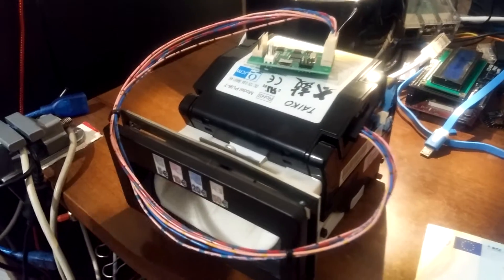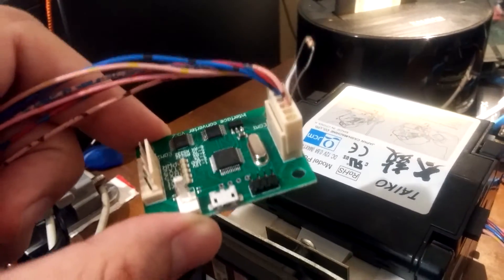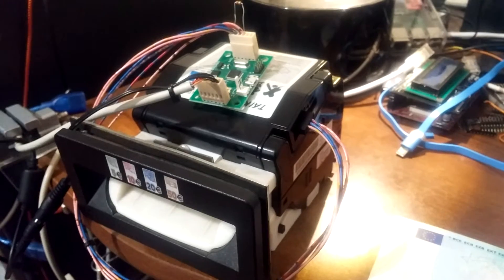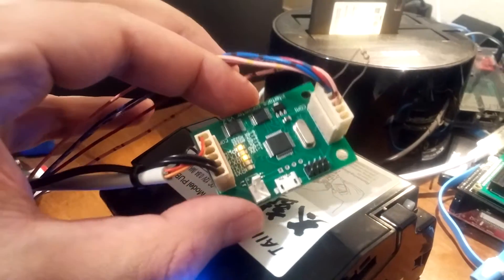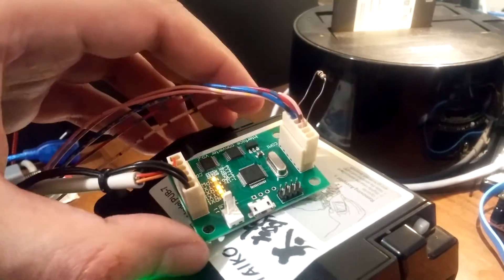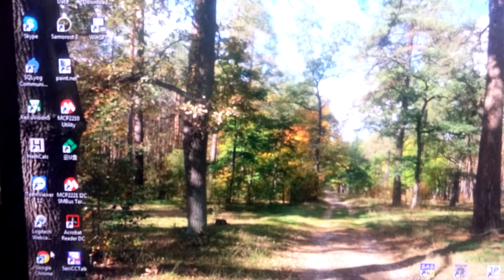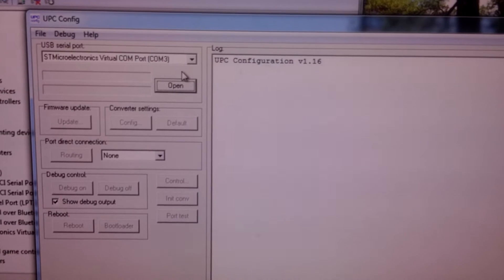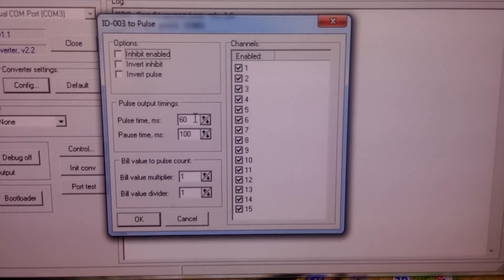Taiko PUB-7 with UPC (ID-003 to Pulse)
This video demonstrates connection of Taiko PUB-7 bill acceptor to converter board in ID-003 to pulse mode.